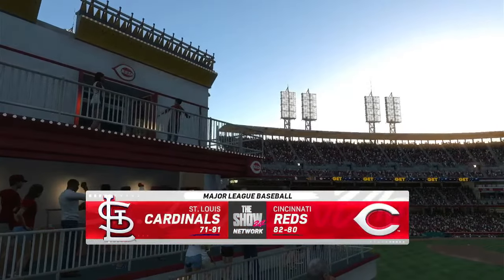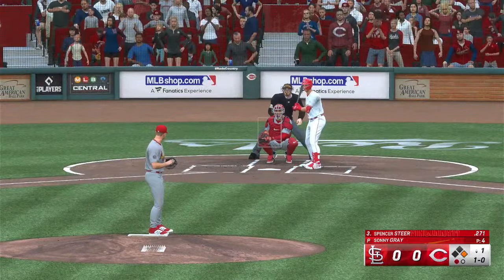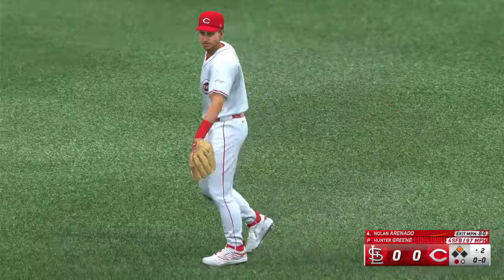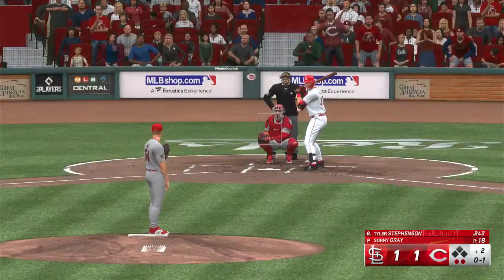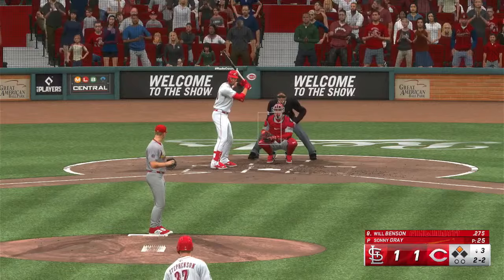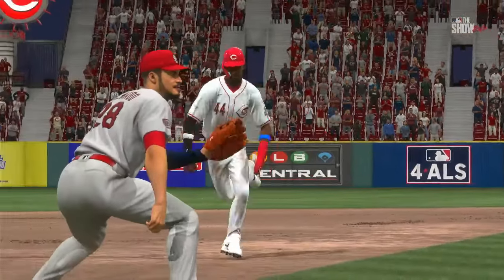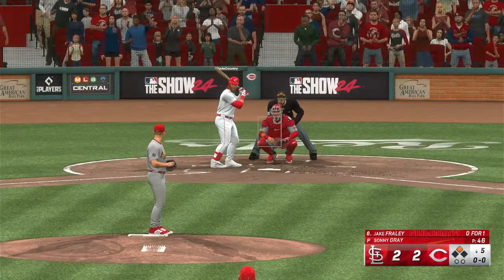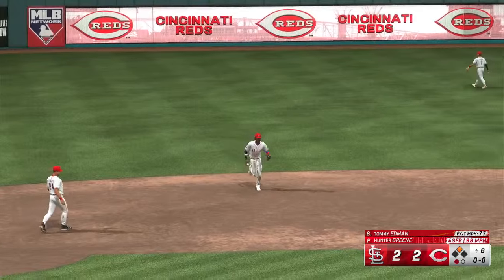Reds Vs Cardinals Simulação MLB 14/08/24 (Xbox Series S) The Show 24